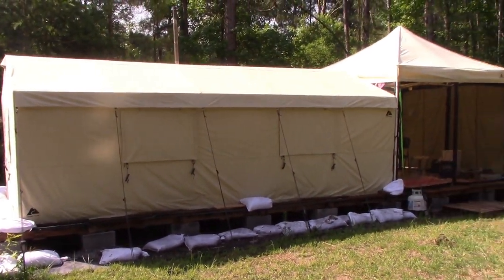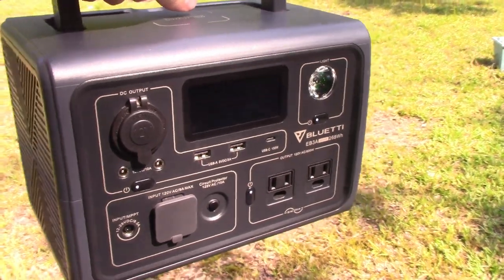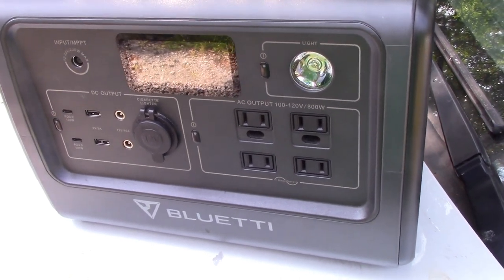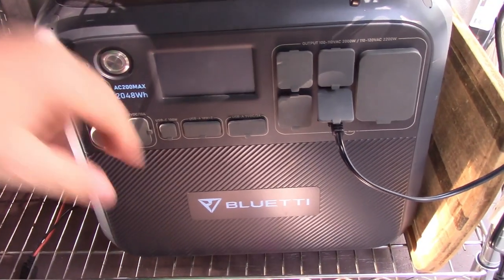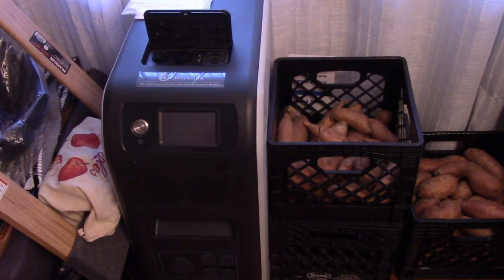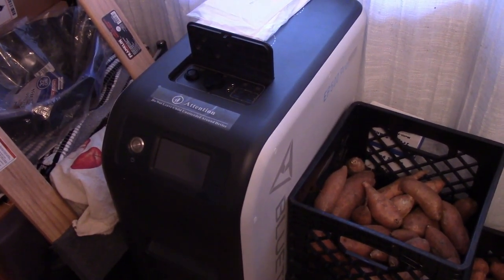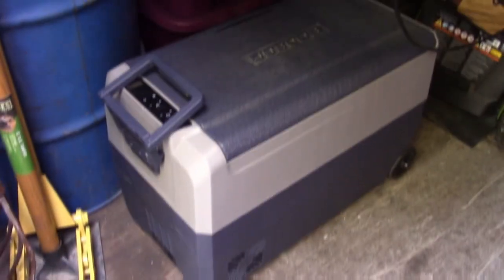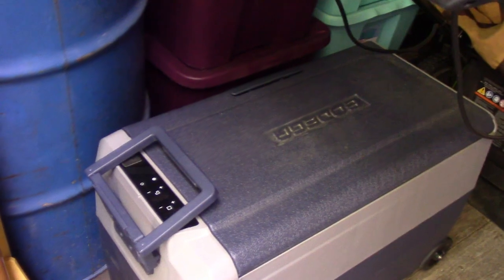Is it Realistic to Live Off Grid With Just A Portable Solar Battery?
Can you run a homestead with just a solar power station? We show you how we use different Bluetti batteries to power our off grid life.
We review the:
Bluetti eb3a
Bluetti eb70s
Bluetti AC200Max
Bluetti EP500Pro
Bodega Fridge Cooler